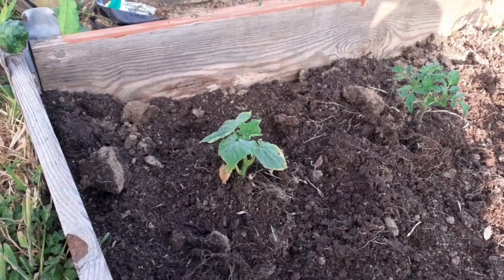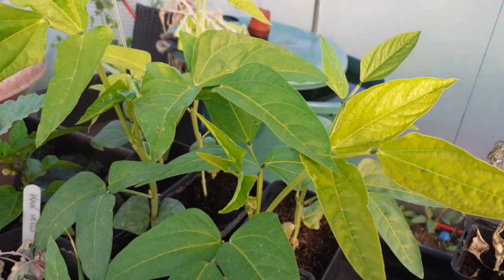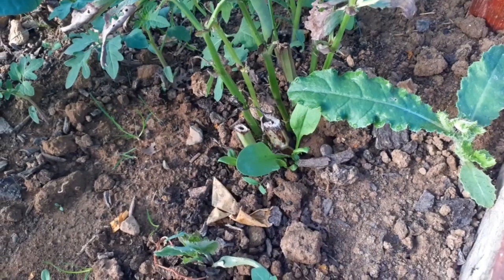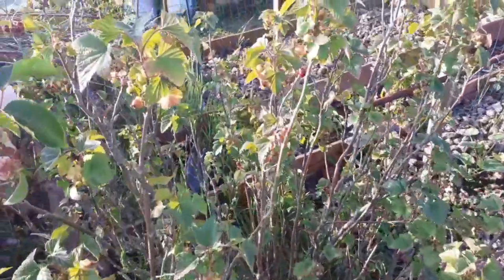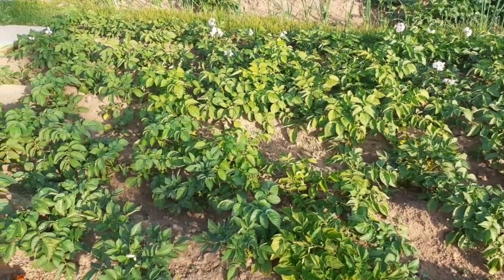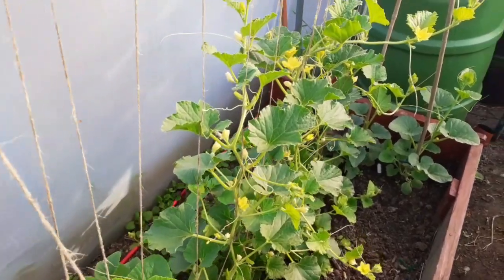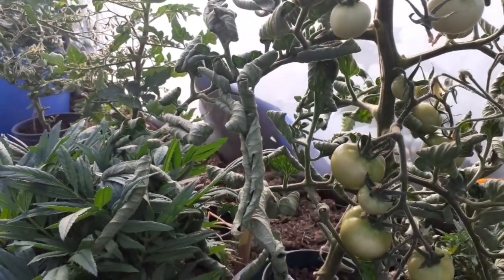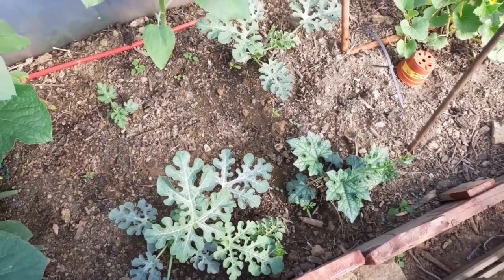How to Start a Allotment | June Jobs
This month we will tell you 20  jobs can be done on the Allotment Garden and polytunnel In June

Music Credits
Music Credit -